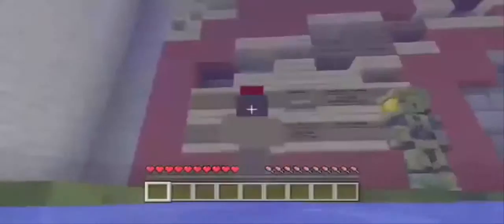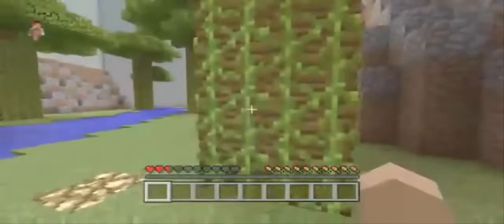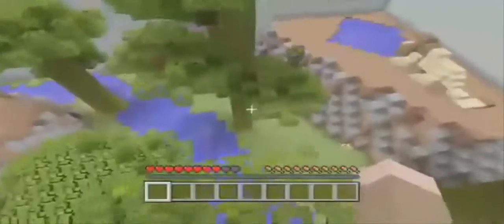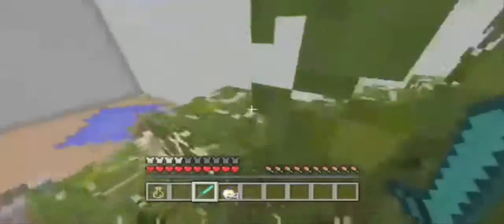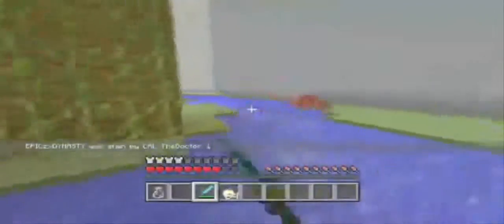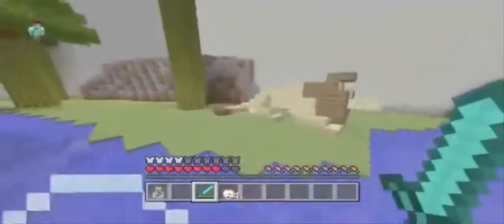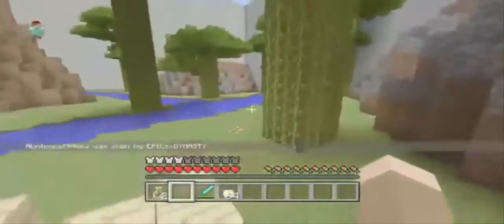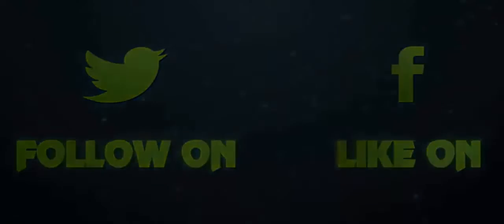Minecraft Xbox 1 Hide and Seek with Dynasty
It took a while but my pov is up now hope you guys enjoyed the video dont forget to chekc out